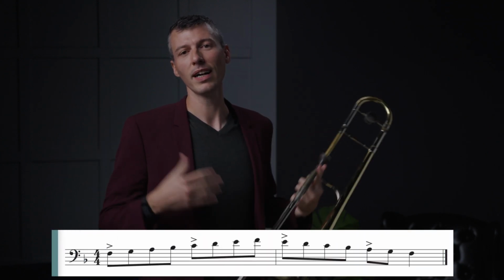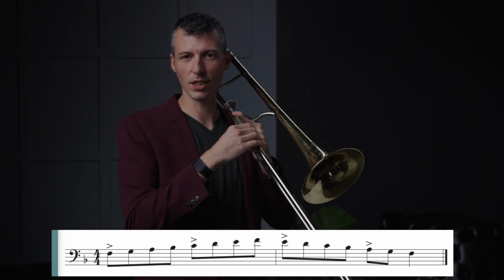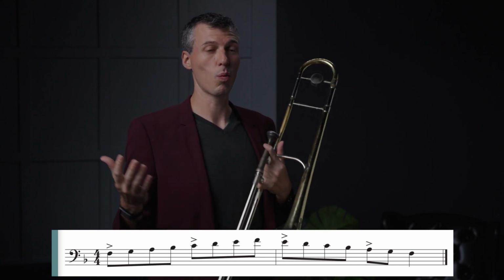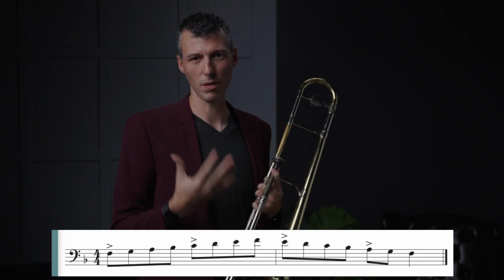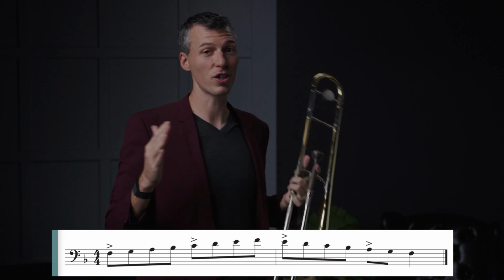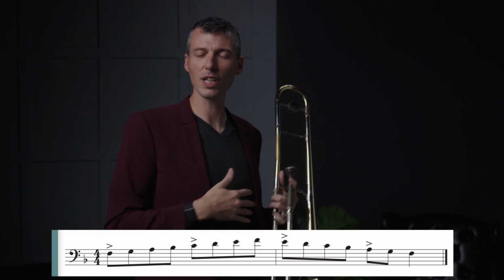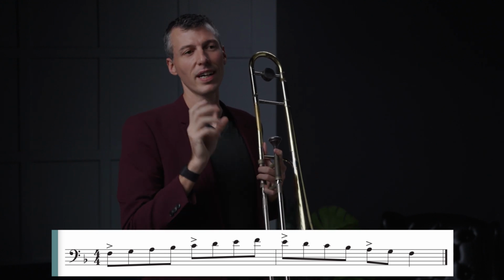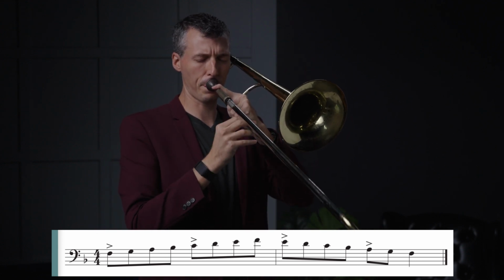How to Swing a Scale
Join Nick Finzer, accomplished trombonist and educator, as he teaches you how to swing a scale on the trombone. In this instructional video, Nick breaks down the essential techniques and concepts behind swinging scales in jazz music. Learn rhythmic nuances, articulation patterns, and phrasing techniques that will enhance your ability to play with swing feel. Whether you're new to jazz or looking to refine your swing style, Nick's expertise and practical tips will help you achieve an authentic jazz sound.

Elevate your trombone skills by enrolling in masterclasses at MusicProfessor.com. Visit ConnSelmer.com to explore a wide selection of trombones suited for jazz performance and beyond.